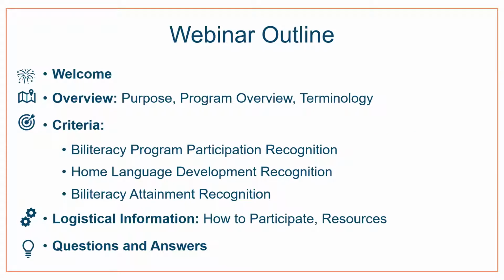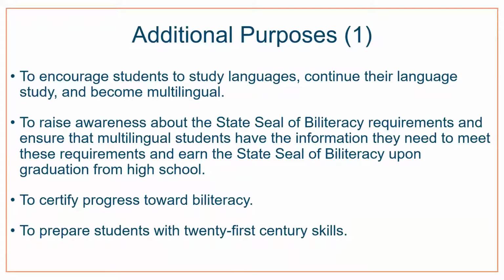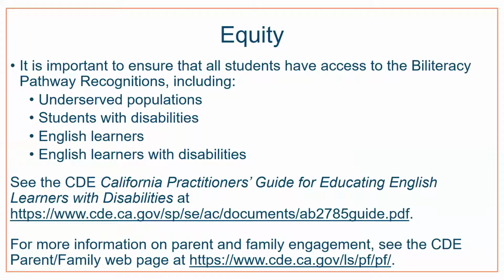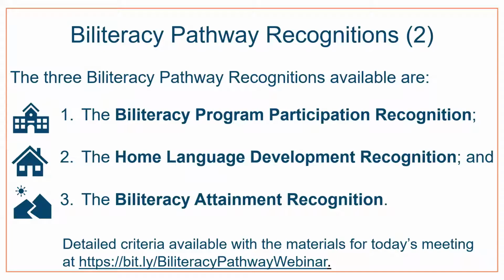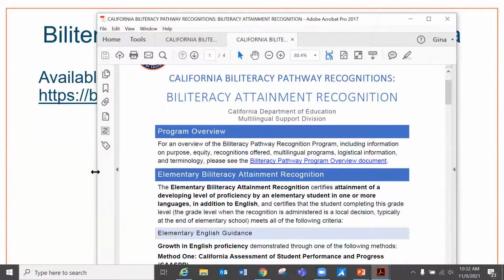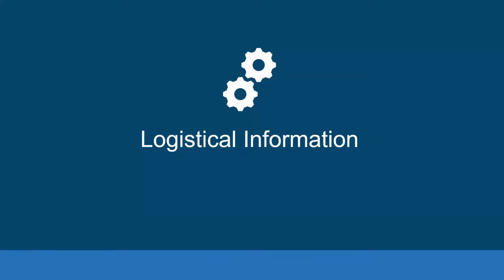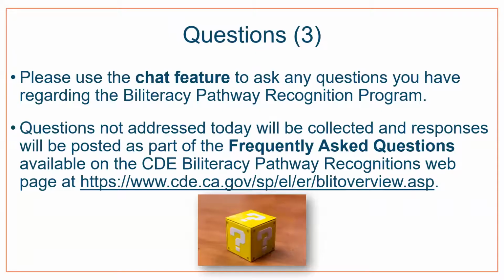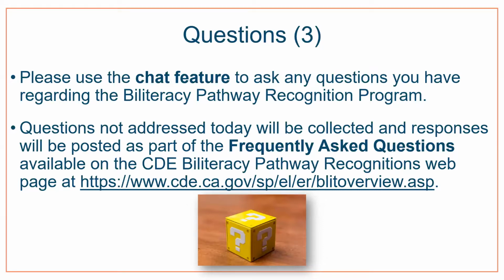Path to Biliteracy, November 9, 2021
Recorded webinar on Establishing a Path to Biliteracy with the Biliteracy Pathway Recognitions by the California Department of Education on November 9, 2021.